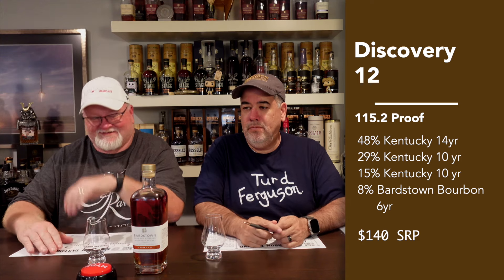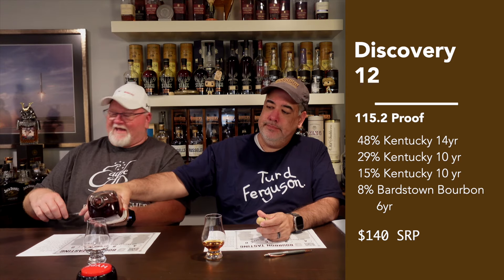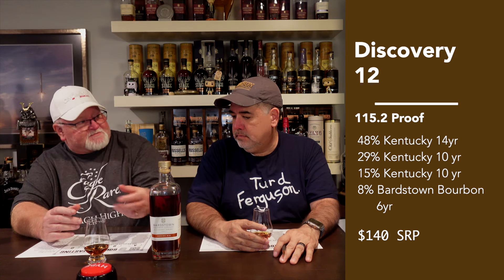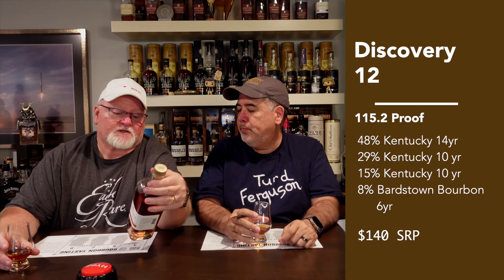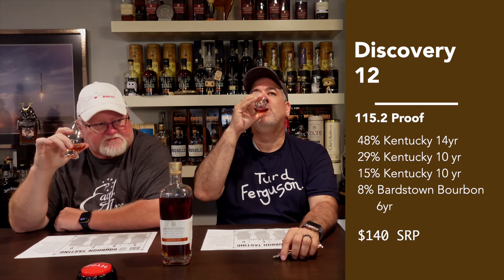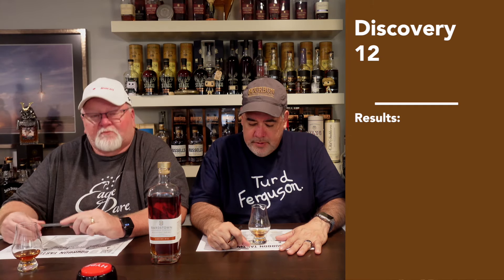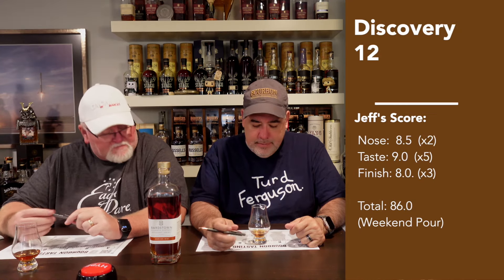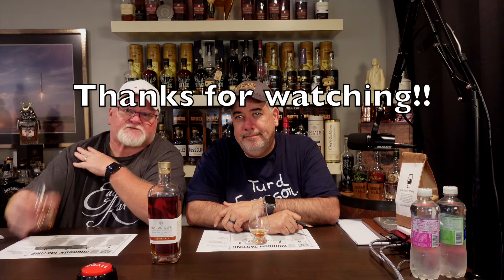Bourbon and Ballz | Bottle Review 9 | Bardstown Discovery Series 12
Best Ever?

Dive into the world of craft bourbon with our latest release from Bardstown Bourbon Company! This exceptional blend showcases the artistry of our master distillers, featuring unique mash bills and expertly aged bourbons. With notes of rich caramel, toasted oak, and a hint of spice, this expression promises a complex yet balanced tasting experience.

Join us as we explore the intricate flavors and aromas that define this limited edition. Perfect for both bourbon enthusiasts and newcomers, Bardstown Bourbon Discovery Series #12 is a celebration of innovation and tradition in every sip.

Bourbon and Ballz Scoring System:

S = 95 – 100 (Very Rare Occasion)
A = 90 - 95 (Celebration Drink)
B = 80 – 89 (For Special Company)
C = 70 – 79 (Everyday Sipper)
D = 60 – 69 (Let Friends Drink it)
E = 50 – 59 (Let Enemies Drink it)
F = 00 - 49 (Give it to your Mother-in-law)